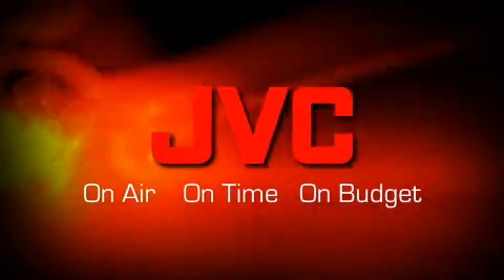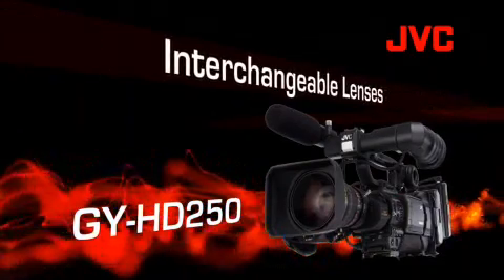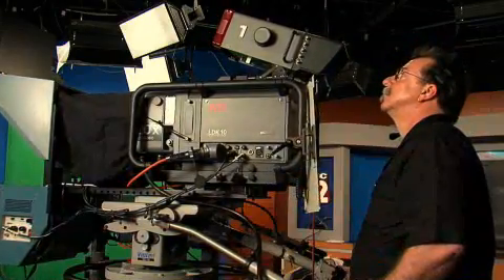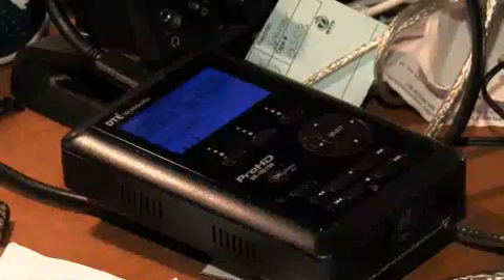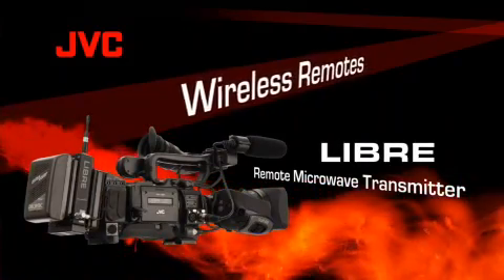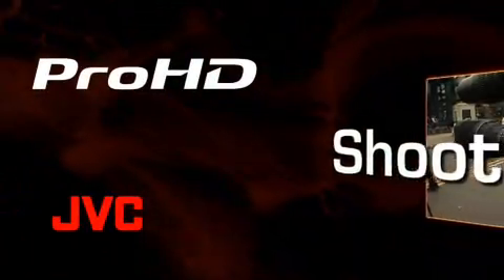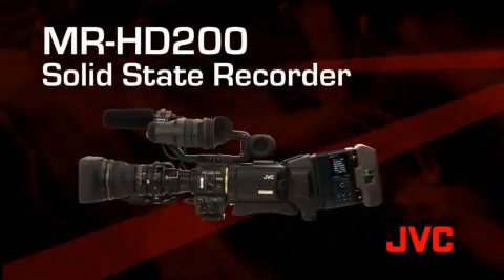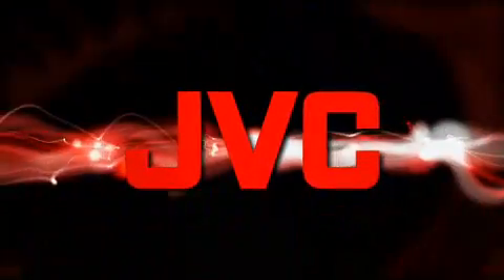JVC ProHD Overview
An overview of JVC's ProHD GY-HD250 broadcast camera, Libre microwave system, and fast, native workflow. ProHD overview from NAB 2010. Video includes interviews with station chiefs on how they use and why they standardized on JVC's ProHD. The NEW GY-HM790 STUDIO / ENG CAMERA IS NOW SHIPPING! for info.